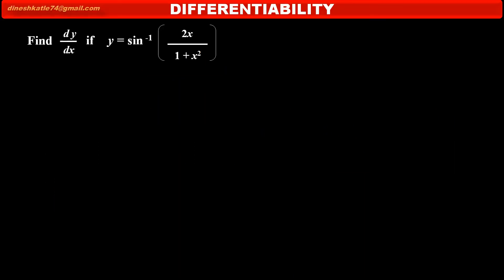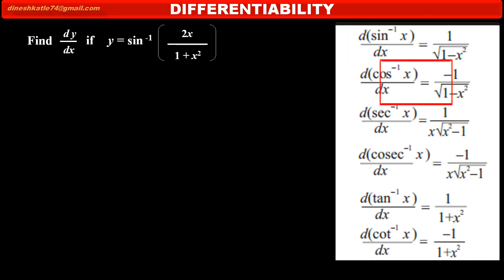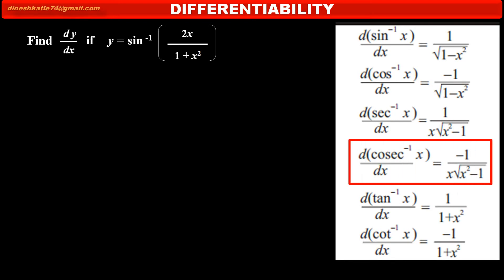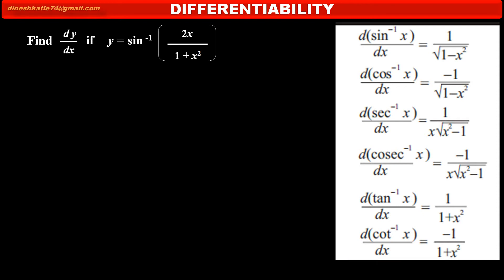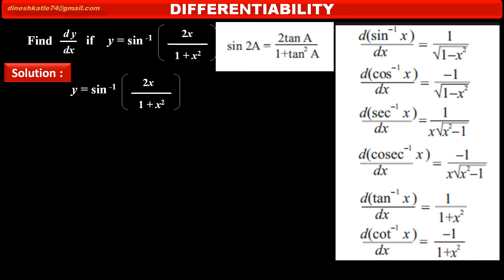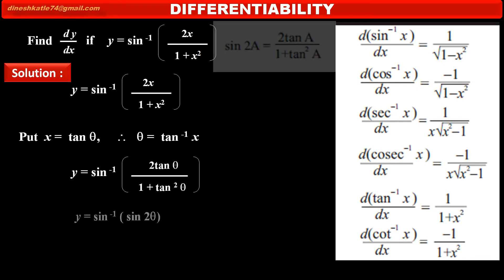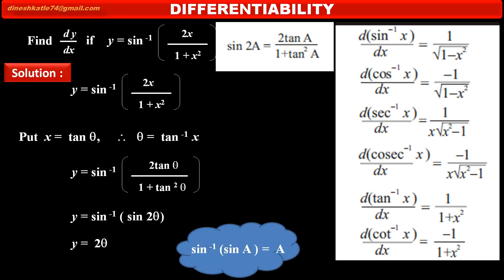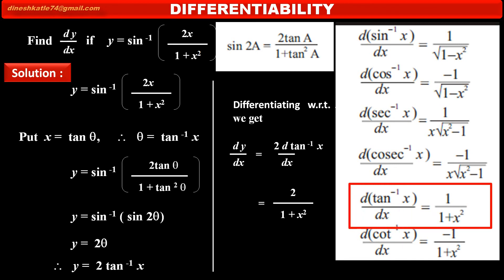10. Derivative Find dy by dx of y = sin -1( 2x upon 1+x2)